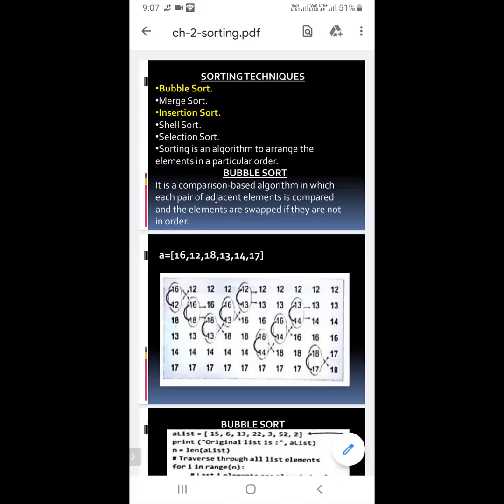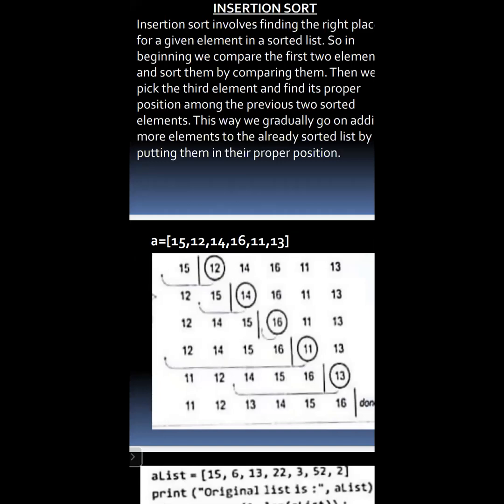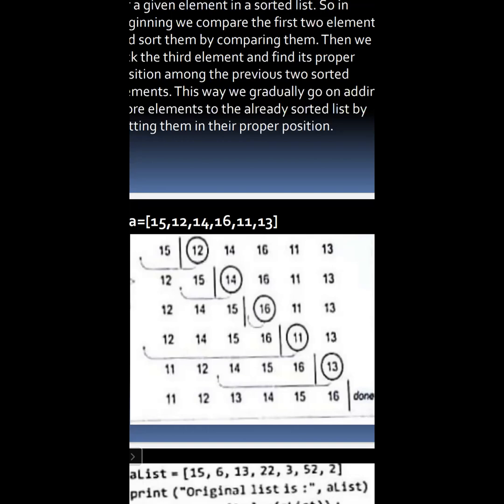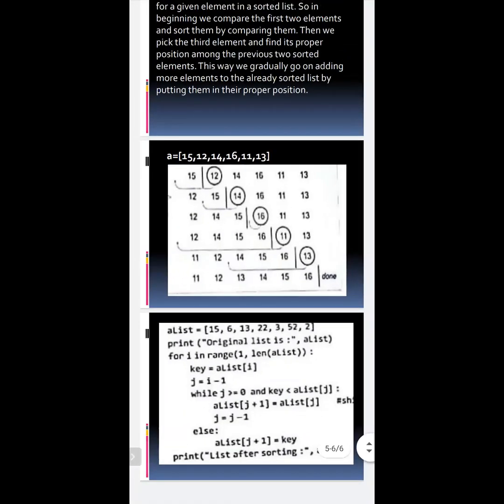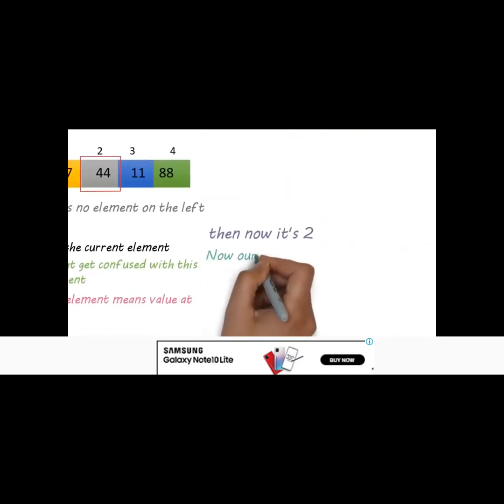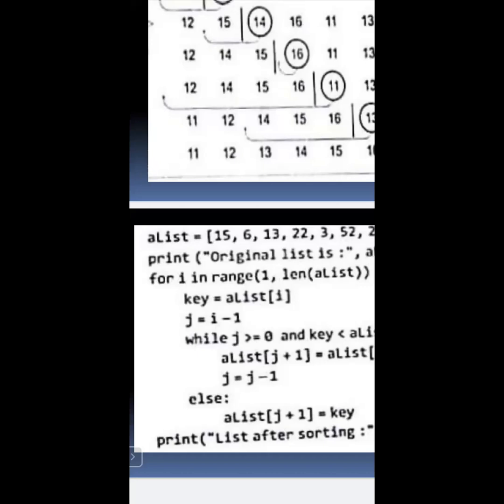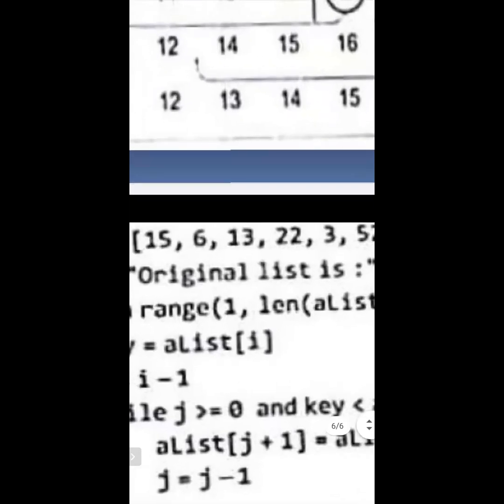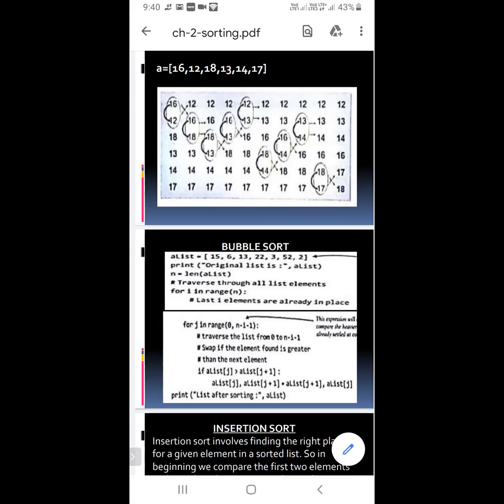INSERTION SORTING-9/6/20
CLASS-XII- INSERTION SORT CONCEPT